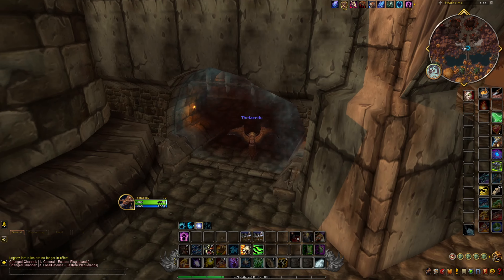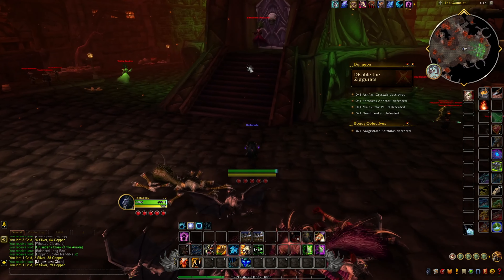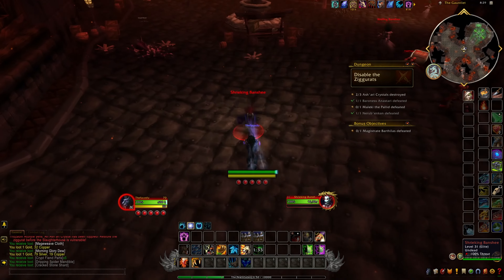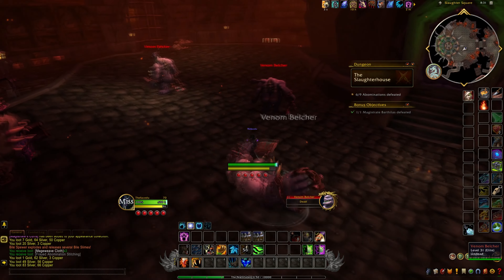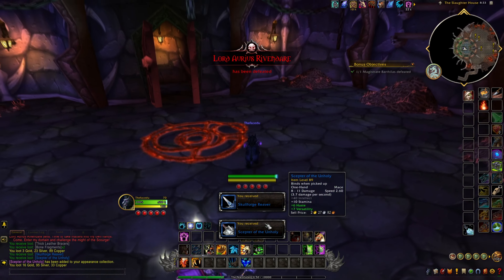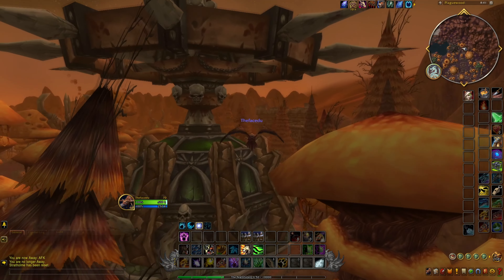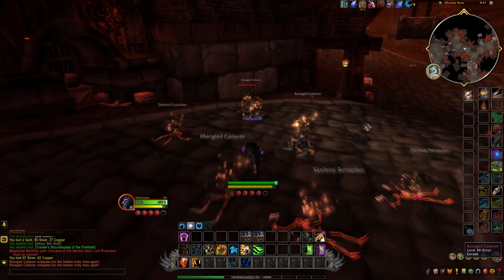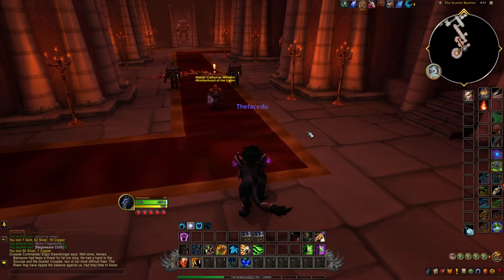World Of Warcraft Retail Stratholme Location Guide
WOW:  Thefacedu - Kazzak EU

You can if you want to send me mail in game gold or if you want to do some stuff idk man